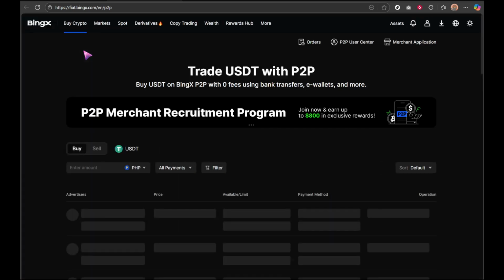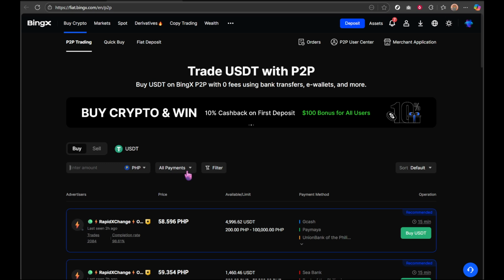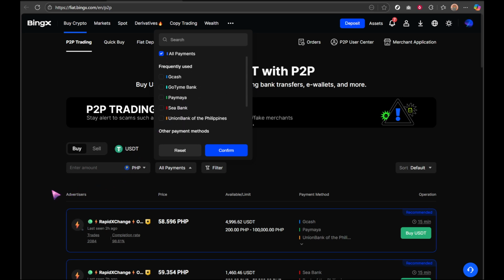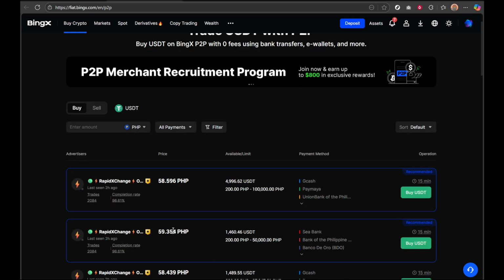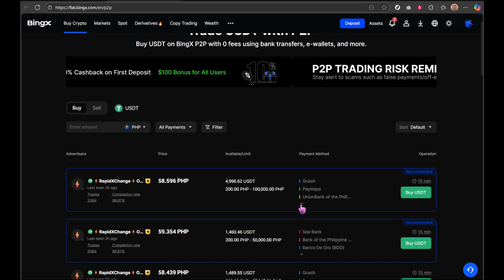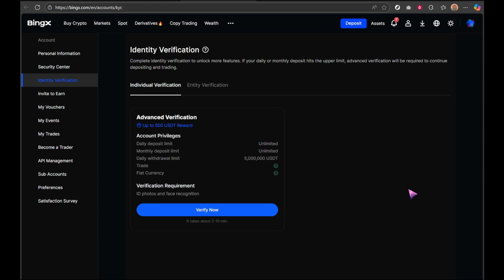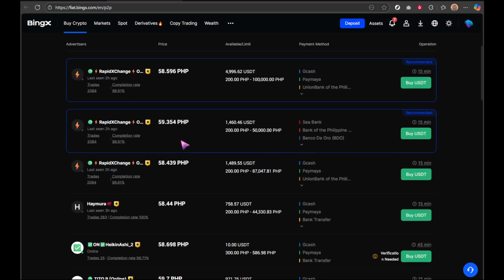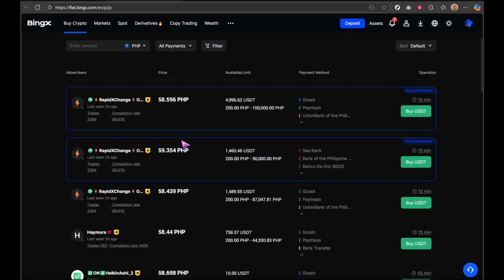How to Buy USDT on BingX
Here’s how to buy USDT step by step on BingX! 💰
You’ll learn how to:

Access the Buy Crypto page

Select payment and amount

Confirm your transaction securely
📌 A must-watch for crypto beginners.